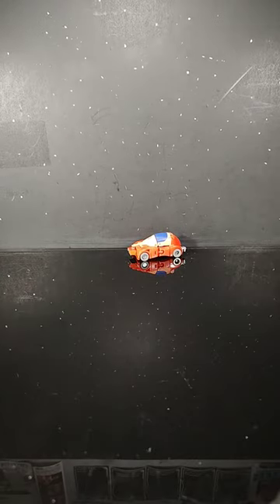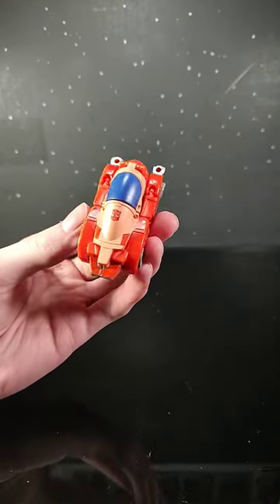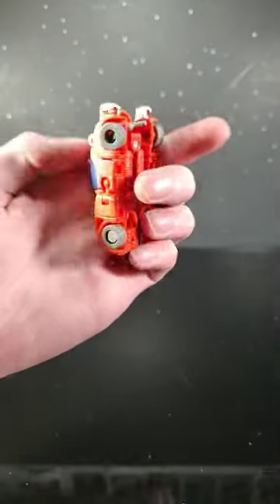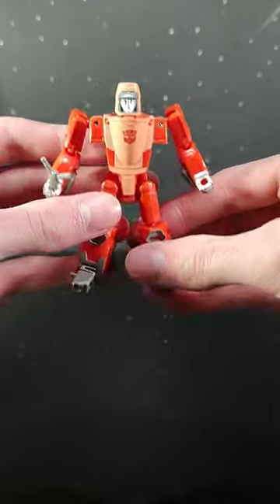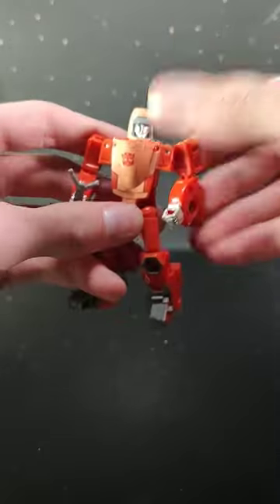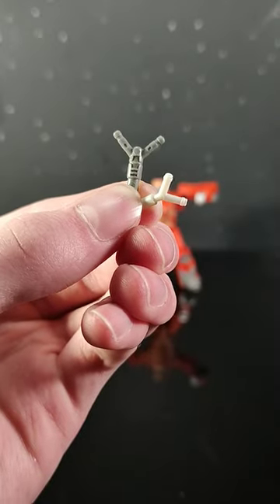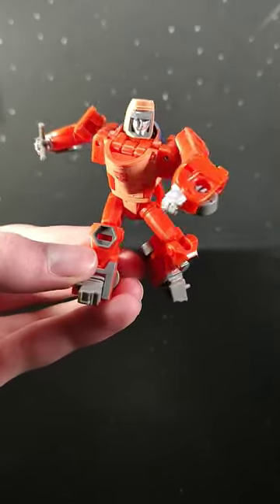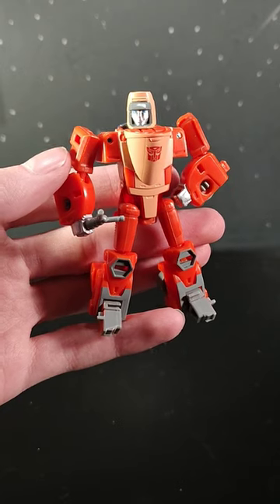The BEST Core Class figure? Core Class Wheelie